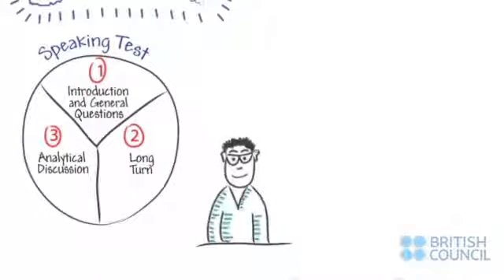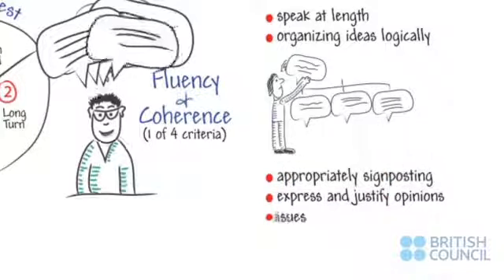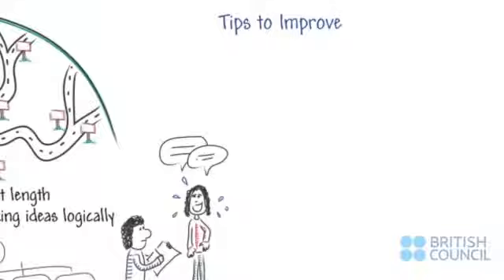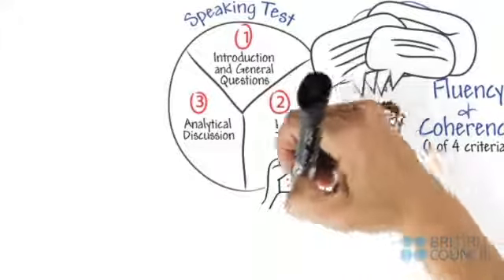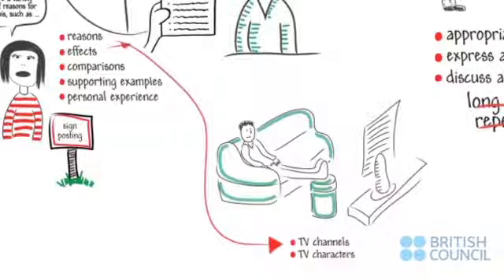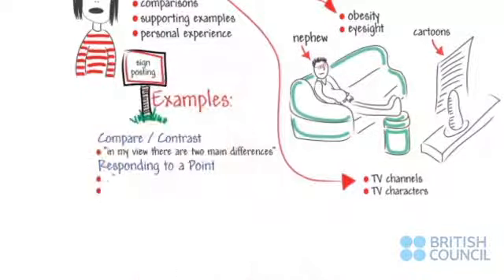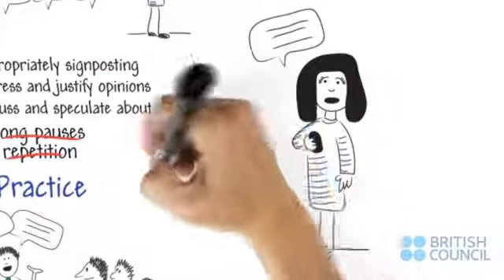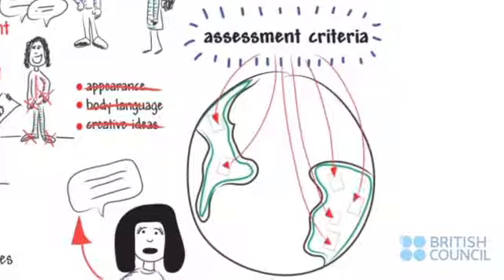4 - IELTS Speaking Fluency coherence